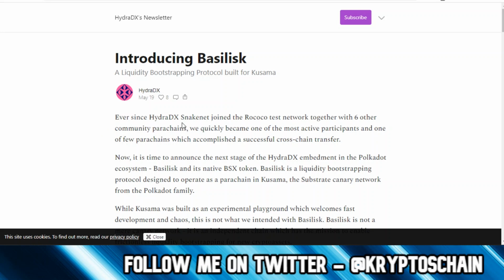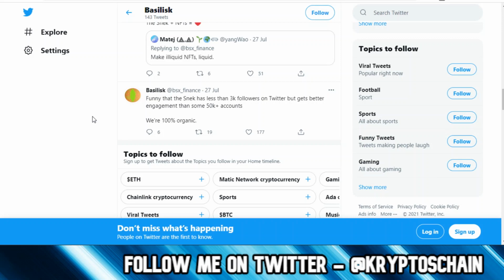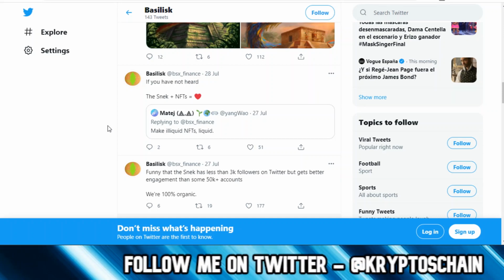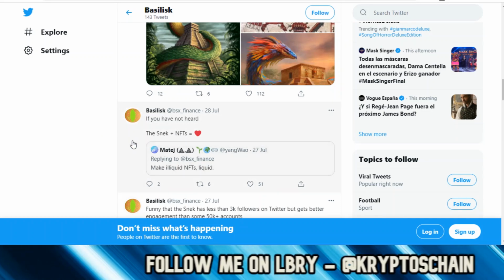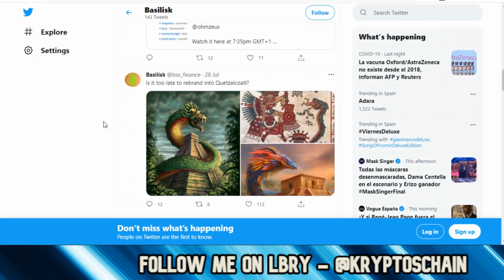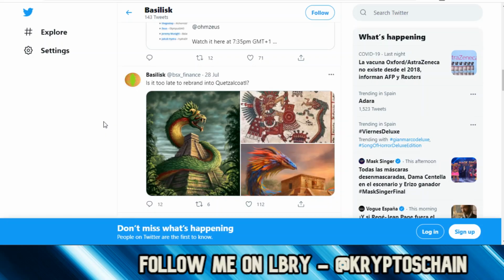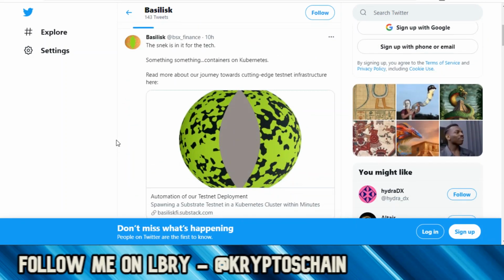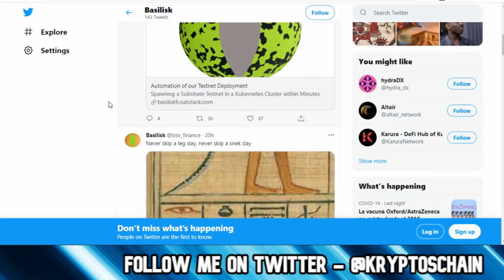Basilisk | Why Basilisk Is a Good Contribution !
In this Cryptocurrency video, I talk about Basilisk (BSX) and why it's such a good contribution for the upcoming Kusama crowdloans, being backed by Karura !